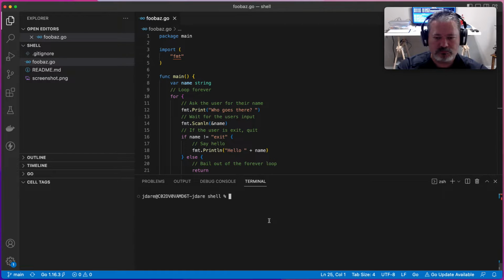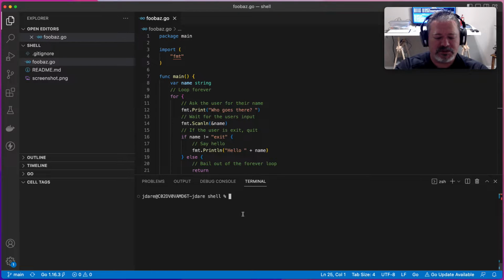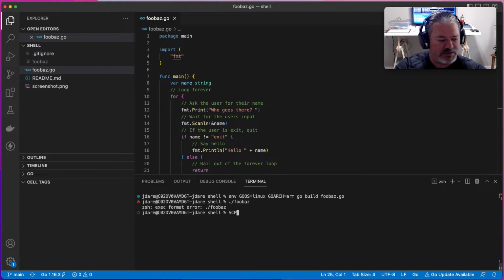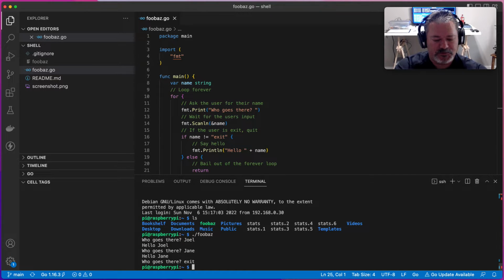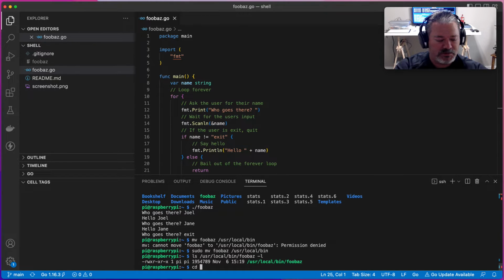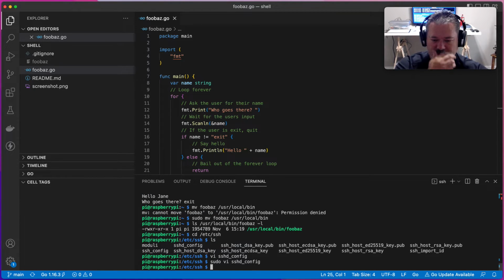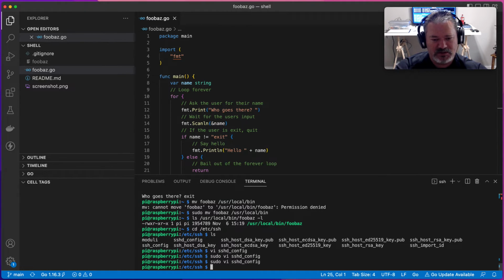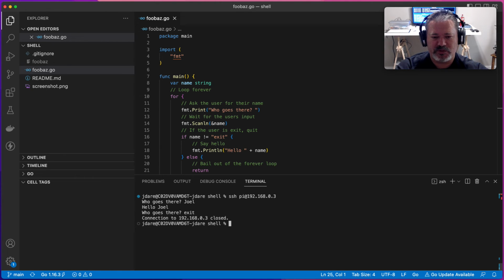Writing an SSH Shell in Go - Part 2 - S1 E2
I modify the SSH config on my Raspberry Pi to automatically run a custom command when a user connects via SSH.